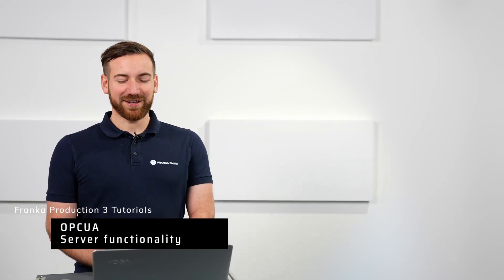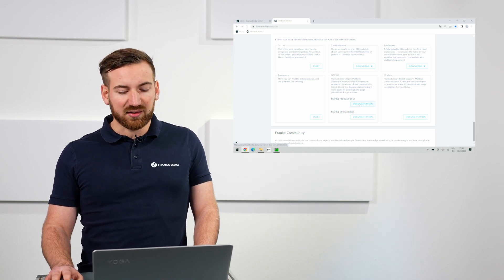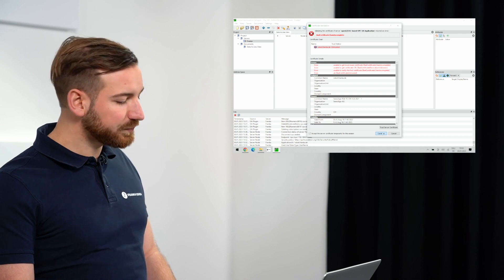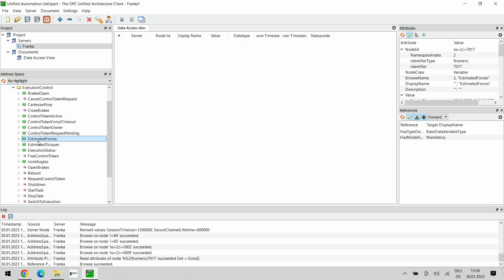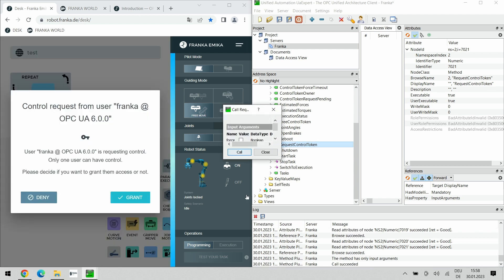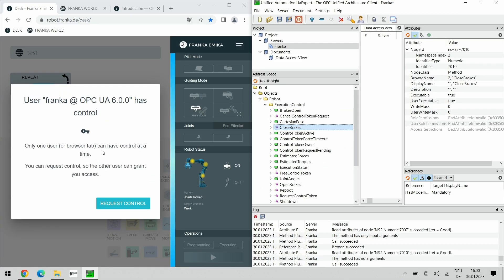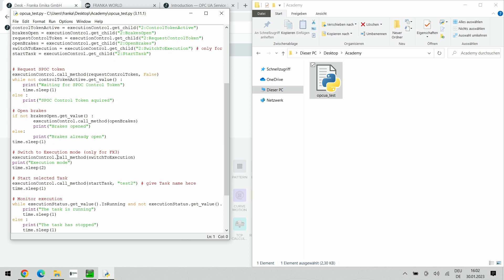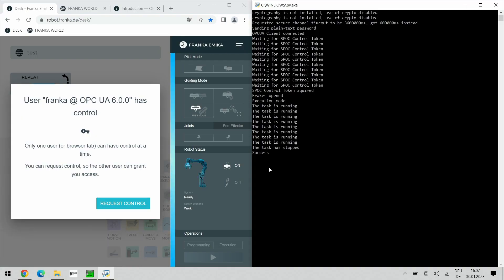OPC UA server functionality with Franka Production 3 and Franka Research 3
Explore the functionalities of the OPC UA server functionalities with your Franka Production 3 and Franka Research 3. Control the robot from external devices with your own client implementations.